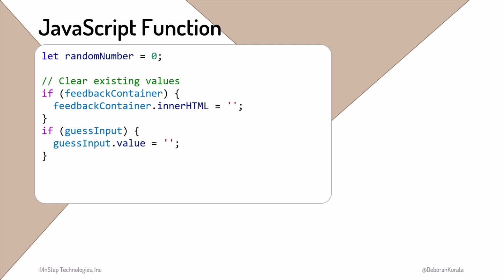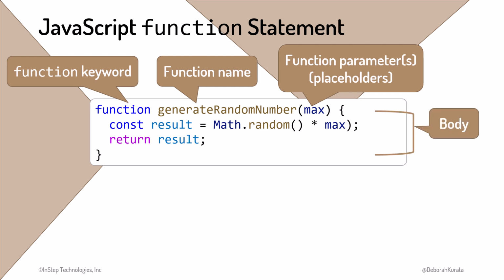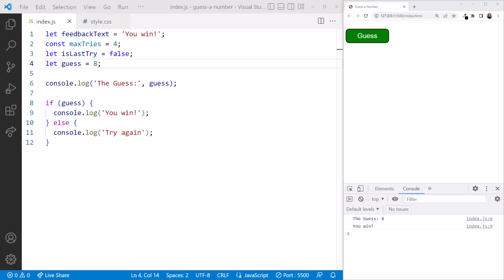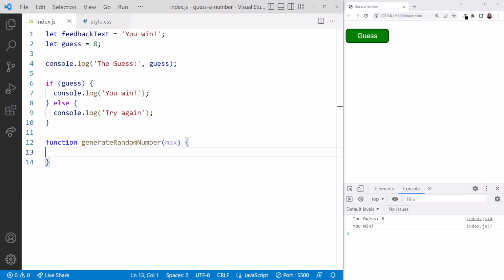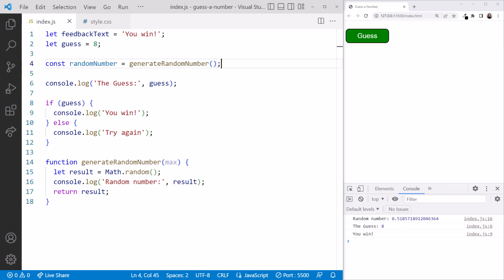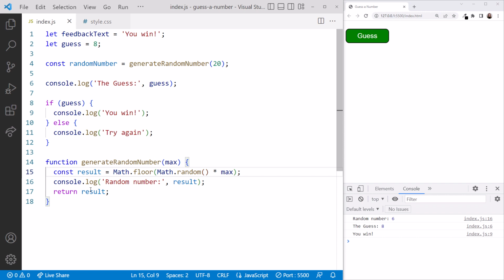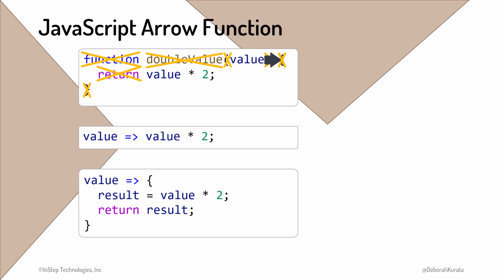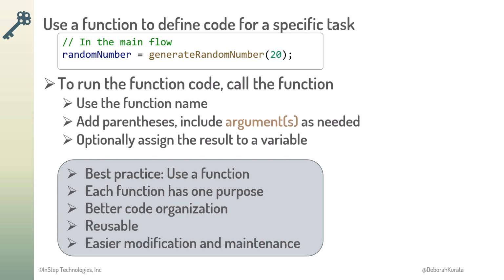JavaScript Functions (Clip 9): Gentle Introduction to JavaScript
Imagine this ... you are watching a movie or playing a video game where the heroes are on a quest. They are heading toward their objective, and realize that they need to go on a side mission to get a key, find a map, or win some tokens. Think of a JavaScript function as that side mission.

We examine the anatomy of a JavaScript function, how to call a function, and detail the syntax and purpose of an arrow function.

*Content*
00:00 JavaScript function
00:33 Primary quest : main code flow
00:50 Side mission : function
01:10 The anatomy of a JavaScript function
01:27 Naming a function
01:47 Defining function parameters
02:19 Writing the body of the function
02:42 Returning a result from a function
02:55 Calling a function
03:22 Passing in function arguments
03:39 Accessing the returned value
03:47 Coding Along: Functions
04:12 Declaring a function
06:35 Calling a function
07:16 Debugging our function
09:40 Arrow functions
10:48 Key points

*Audience*
• Anyone new to JavaScript.
• Existing developers that use JavaScript, and want to understand more about its syntax and how to use it on the web.
• Students considering a programming or web development career.
• Creatives that want a give their web pages some interactivity.
• Those that manage or interact with web developers to better understand what JavaScript is and how it is used.

This is the sixth and final course of the "How to Become a Web Developer" series.